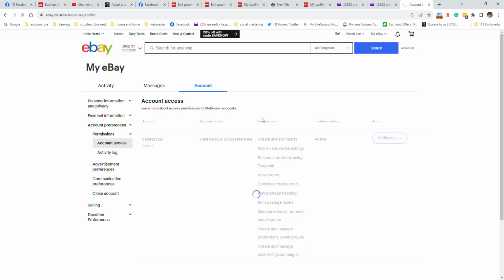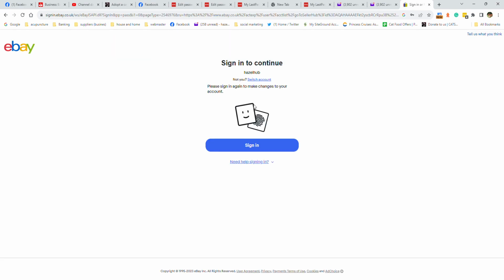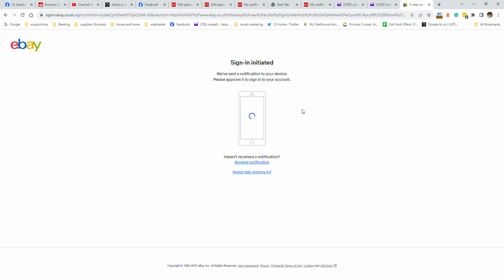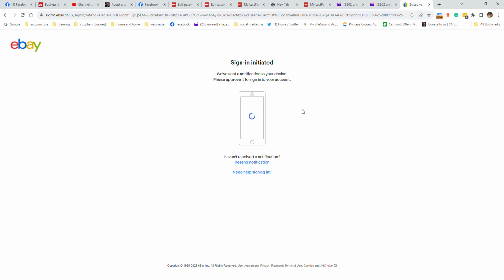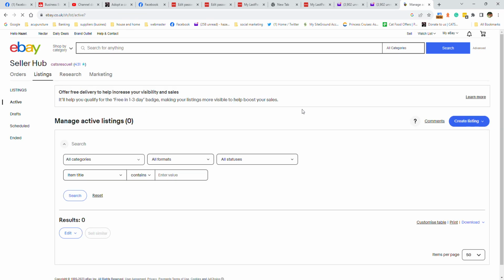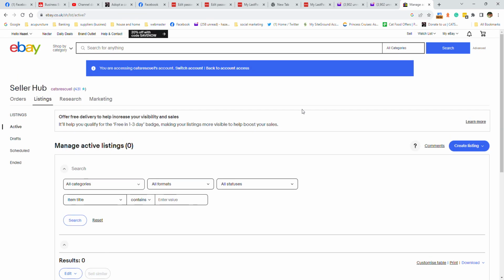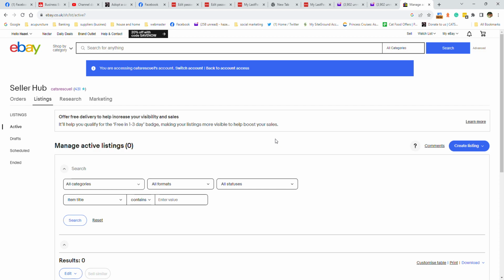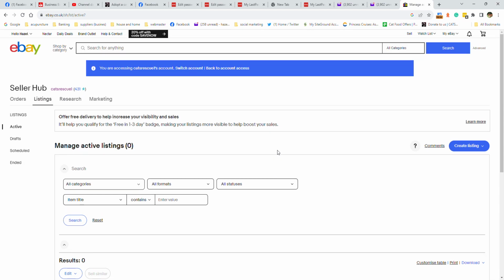listing items for sale as Cats Rescue